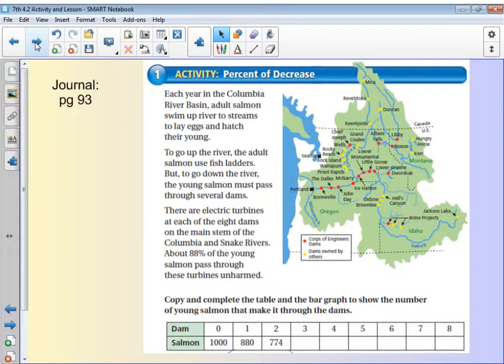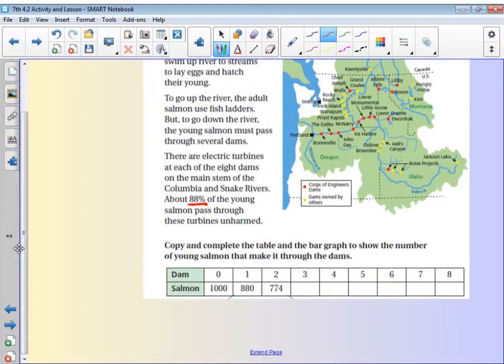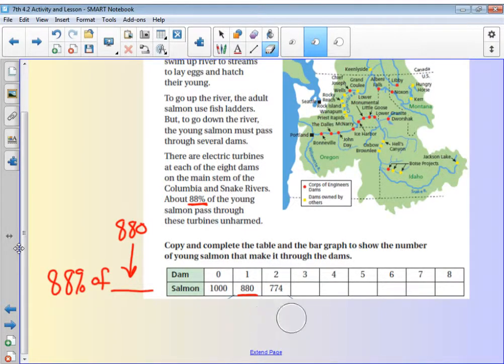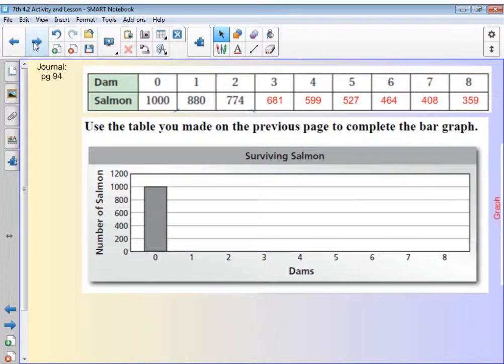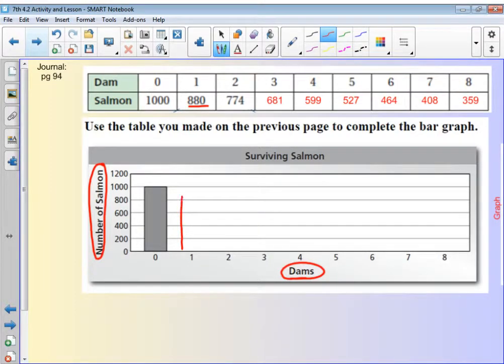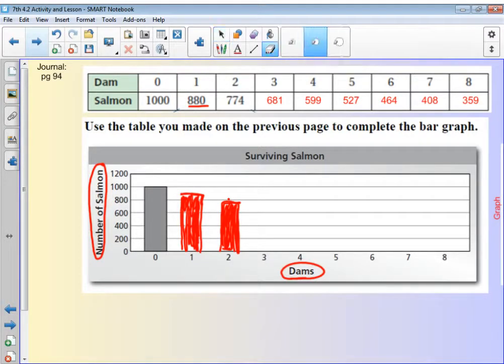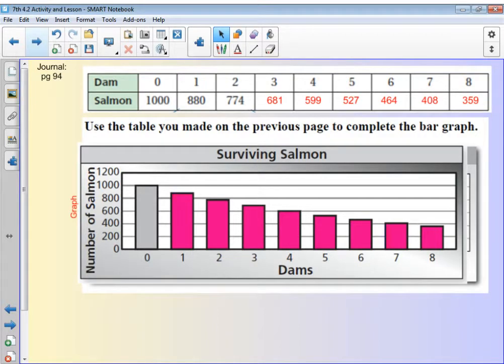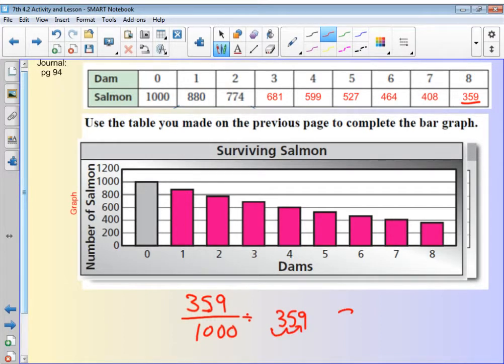7th 6.5 Activity 1 Percent Decrease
In this activity you will be working with finding a new amount when working with a known percent of increase or decrease.